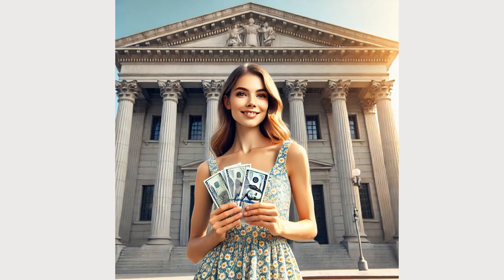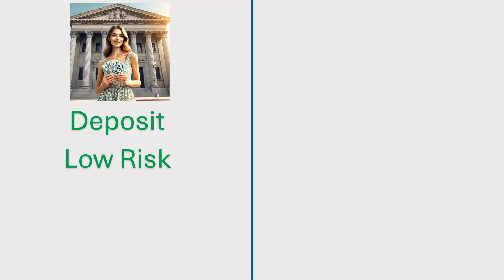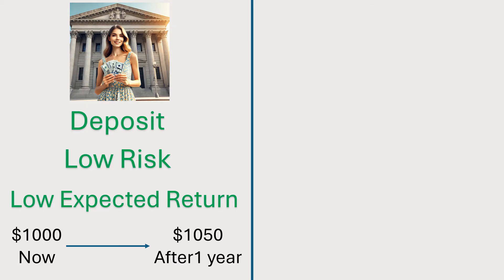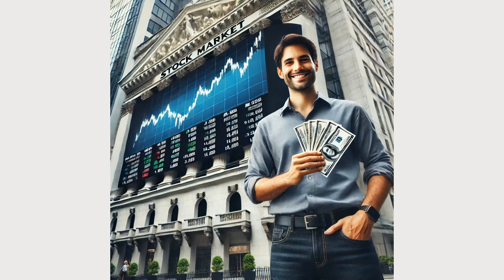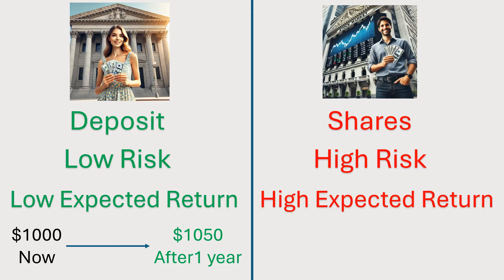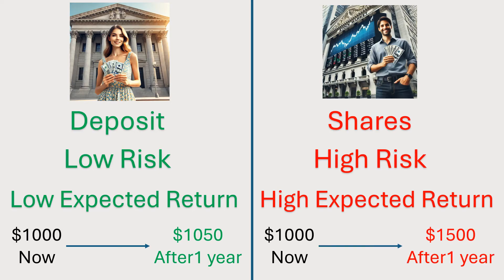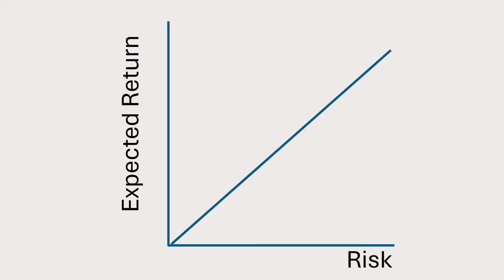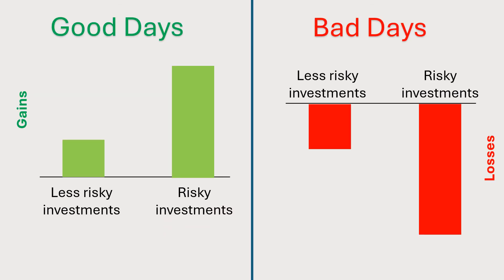The relationship between risk and return